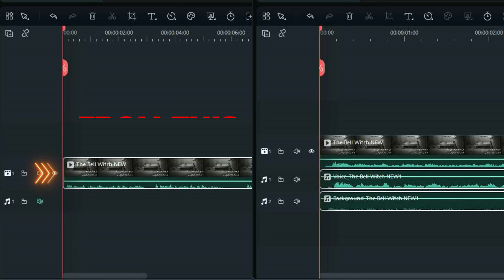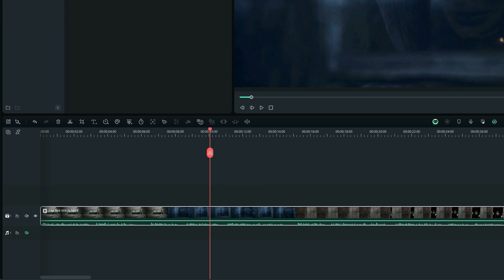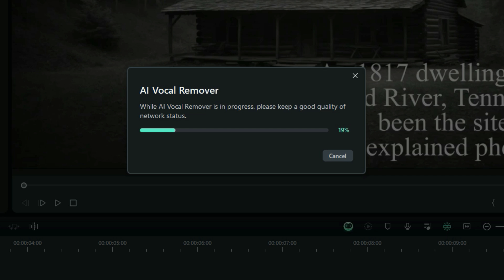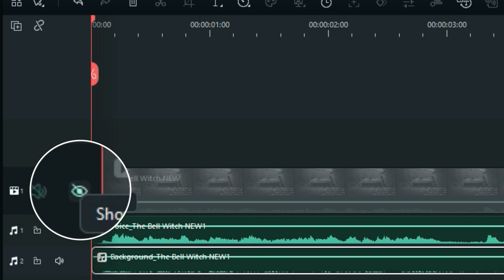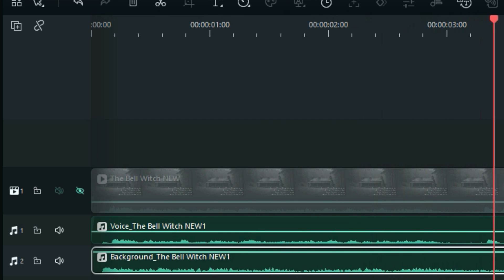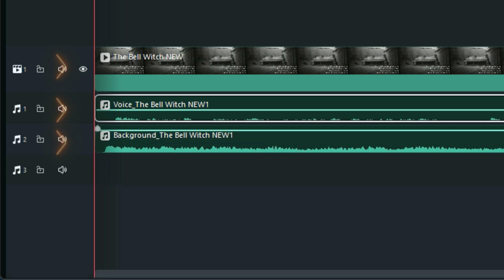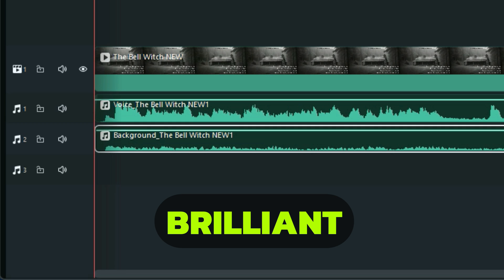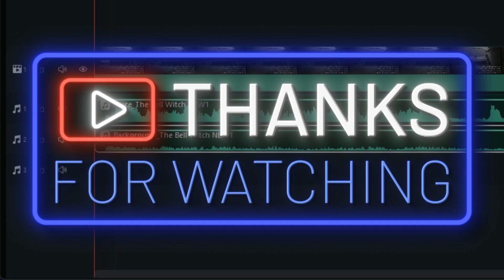Filmora's NEW Incredible AI VOICE REMOVAL - Beginners Easy Tutorial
Filmora 13 has taken video editing to the next level with its AI Voice Remover.

Join us in this video as we explore the many creative possibilities it offers. Whether you're working on vlogs, interviews, or any other content, this tool can help you achieve a professional sound that will leave your audience impressed.

We walk you through step-by-step on how to use this fantastic feature to enhance your videos and create a more immersive experience for your viewers."

Title: FILMORA 13 - Incredible AI VOICE REMOVAL FEATURE  - Tutorial